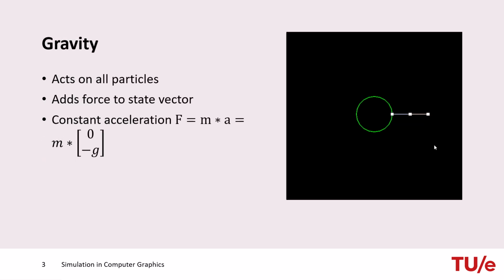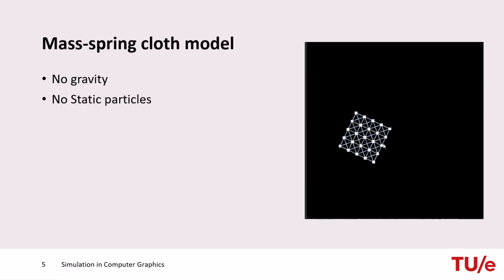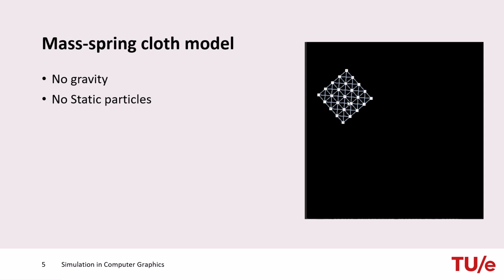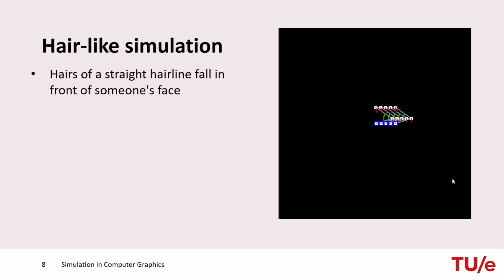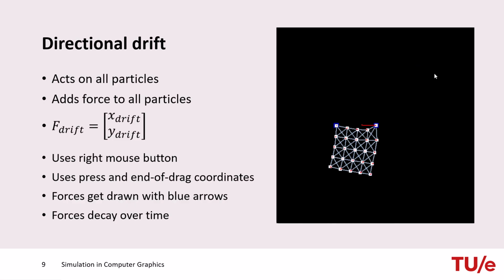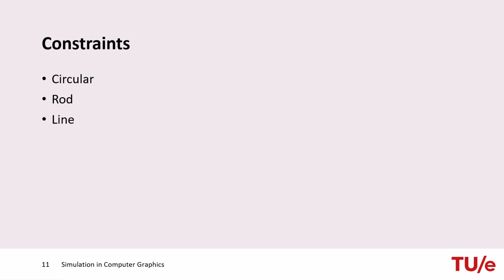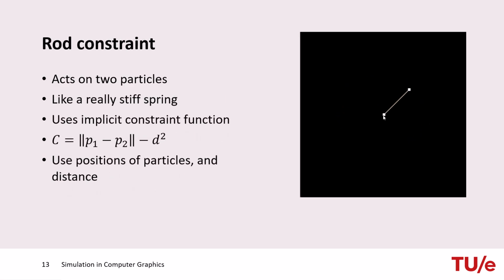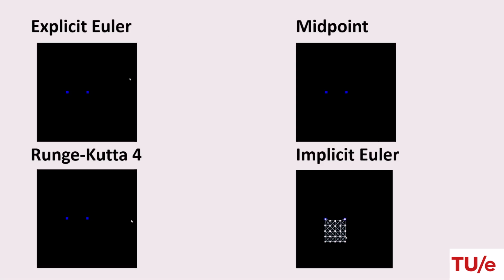Particle simulator demo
This is a feature demonstration for a particle simulator we created for the course Simulation in Computer Graphics at the TU/e